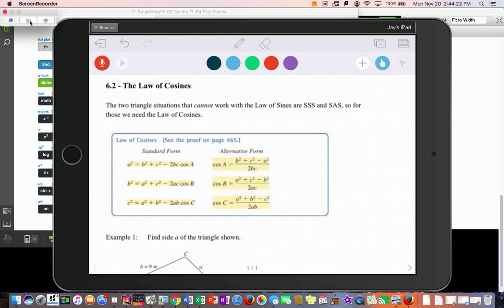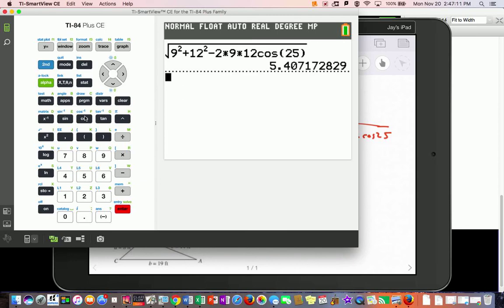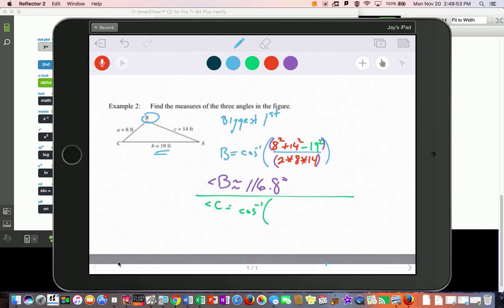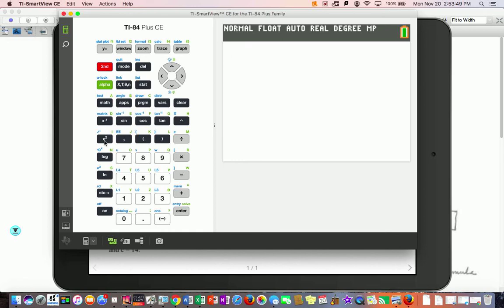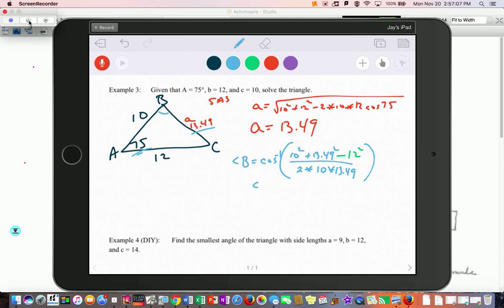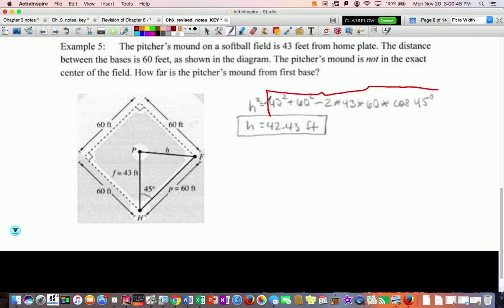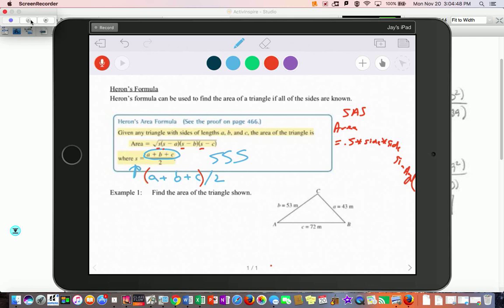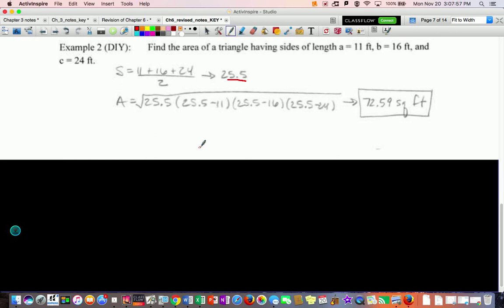6 2 Lecture